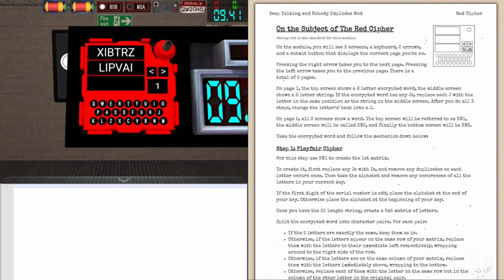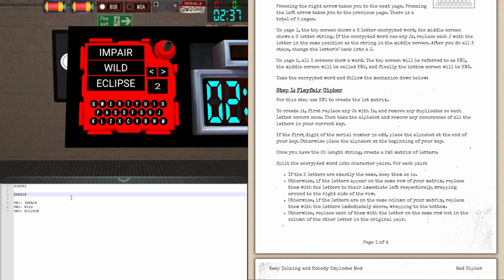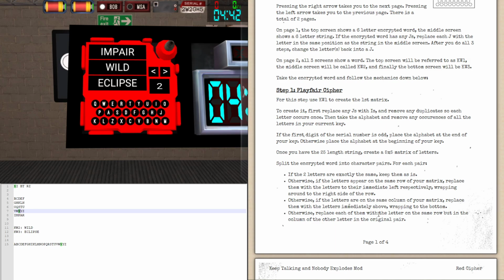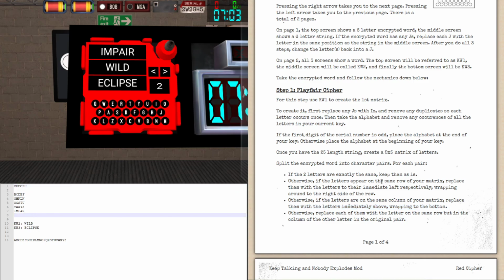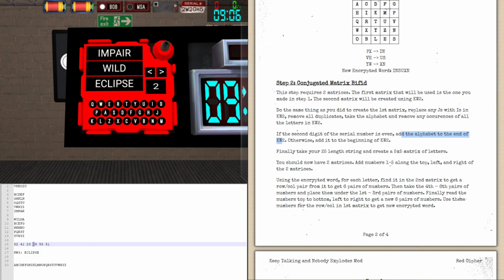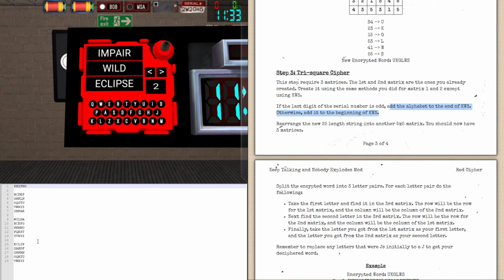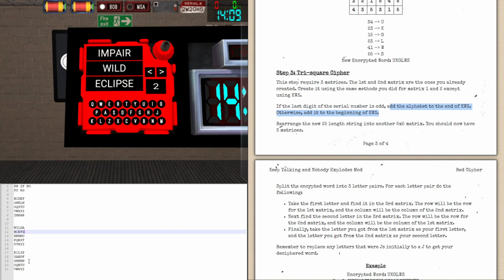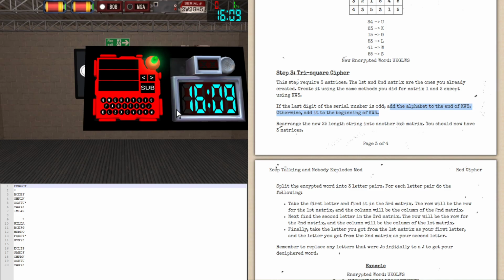KTANE - How to - Red Cipher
Video tutorial of the Red Cipher module in Keep Talking and Nobody Explodes.

Looking for people to play with?